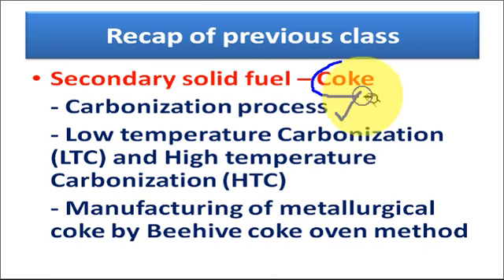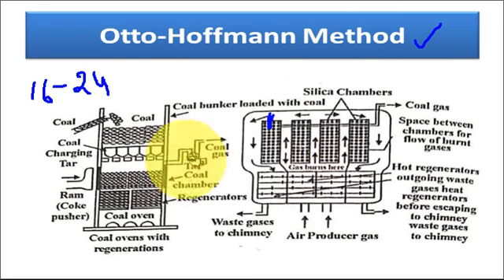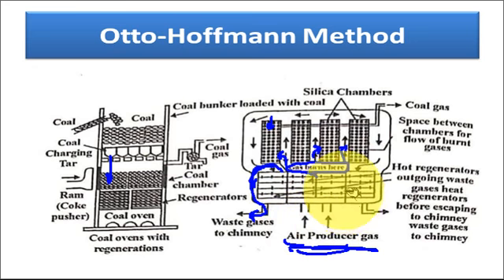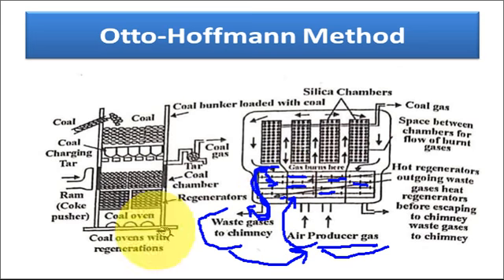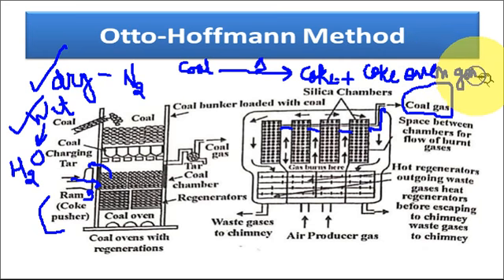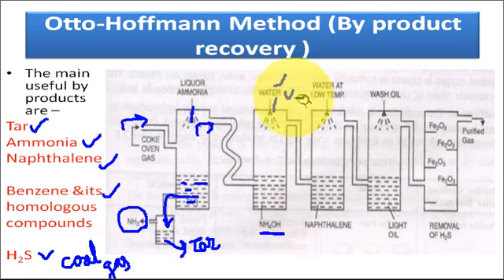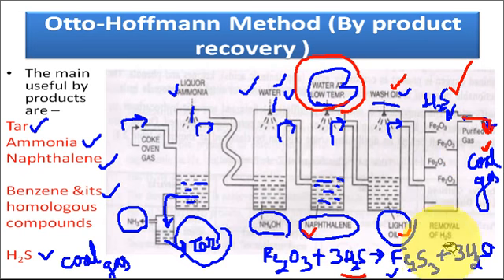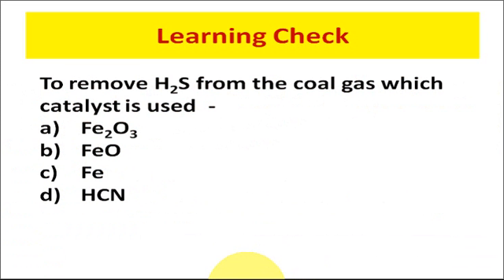Organic fuels- 7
Organic fuels - Secondary solid fuel - Coke, Manufacturing of metallurgical coke by Otto Hoffmann's method, Recovery of byproducts in Otto Hoffmann's method